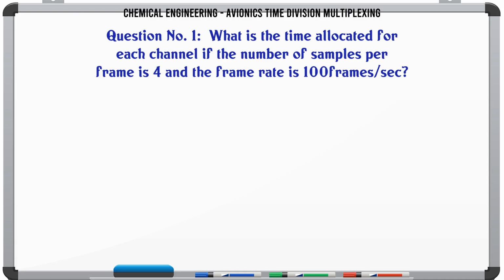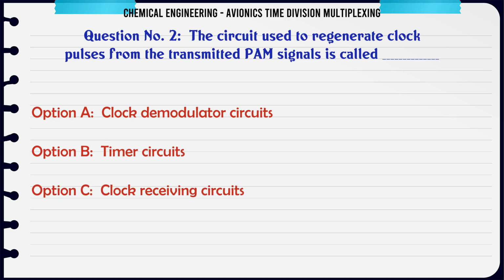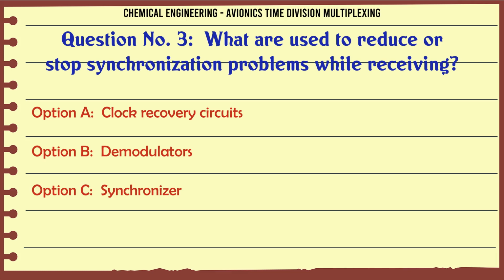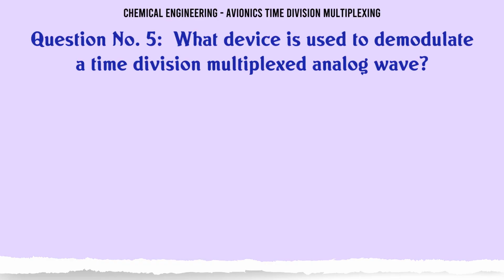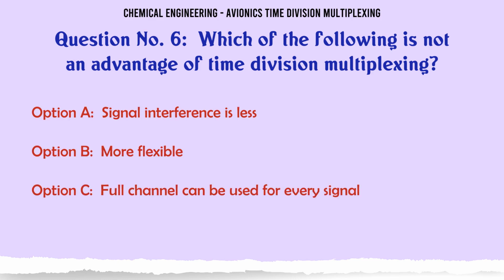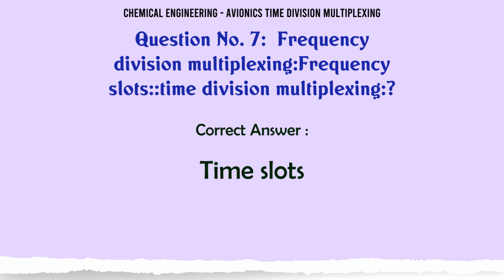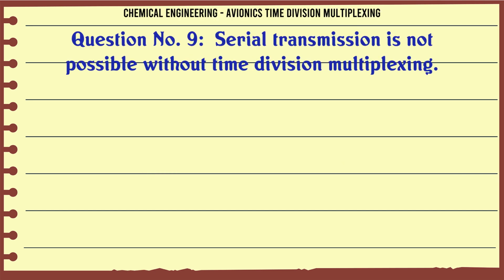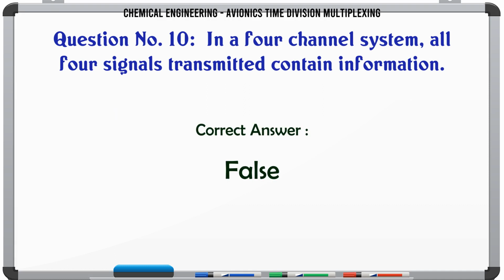MCQ Questions Avionics Time Division Multiplexing with Answers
Avionics Time Division Multiplexing GK Quiz.

Question and Answers related to Avionics Time Division Multiplexing

List of top 5 Questions:

Which of the following is not an advantage of time division multiplexing?

Frequency division multiplexing:Frequency slots::time division multiplexing:?

What is the purpose of one shot multivibrator?

Serial transmission is not possible without time division multiplexing.

In a four channel system, all four signals transmitted contain information.

Content of this Video:

MCQ question answers for Avionics Time Division Multiplexing